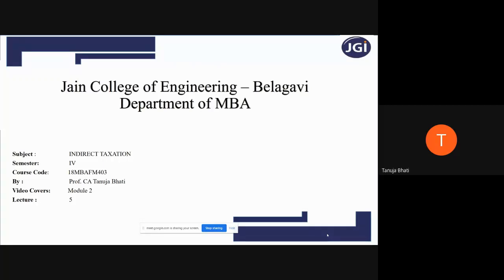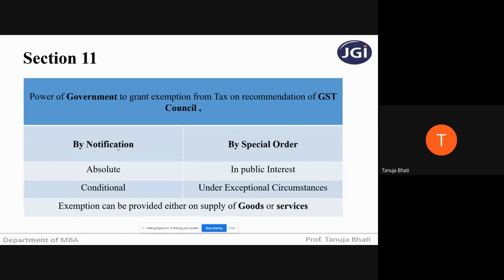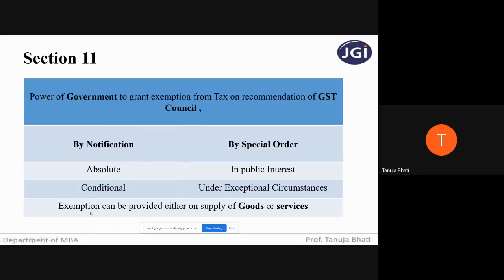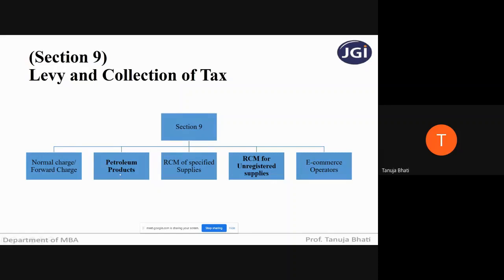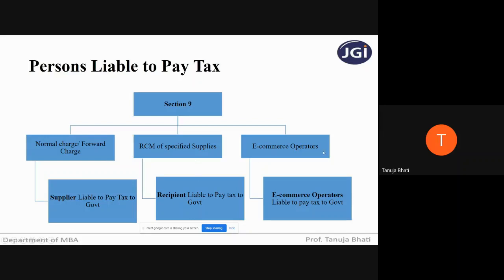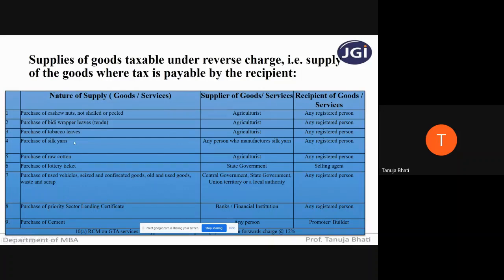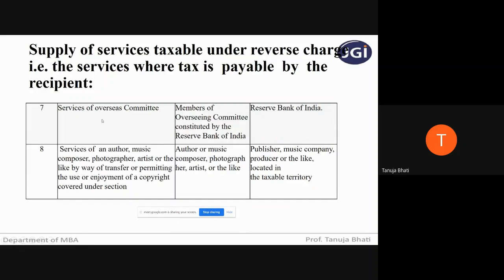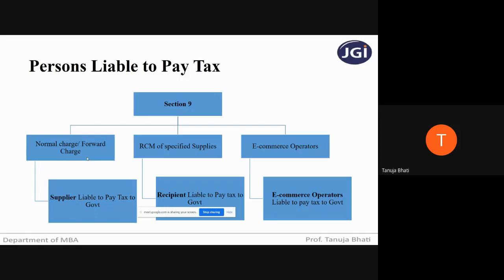JCE MBA 4th semester 18MBAFM403 Indirect Taxation Lecture 5 Module 2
Lecture 5 - Module 2 - Levy and Collection of Tax
It covers:
Exemptions
Persons liable to pay Tax
Exemptions from Tax